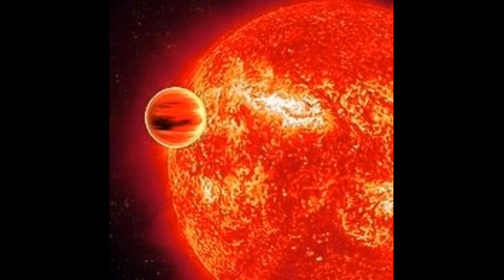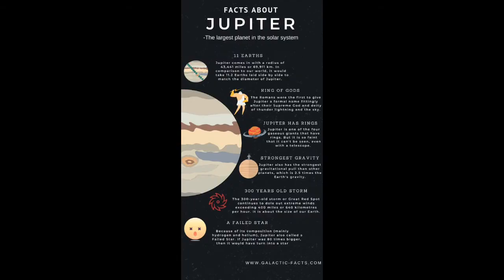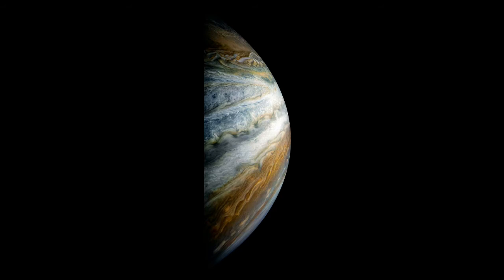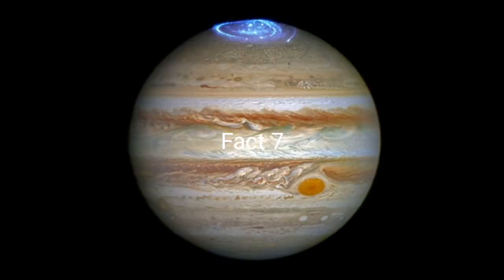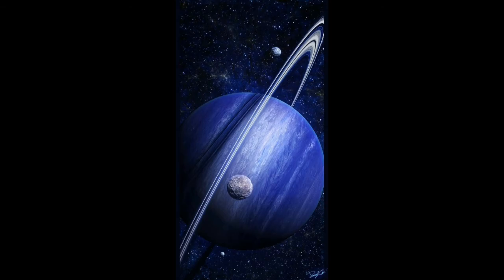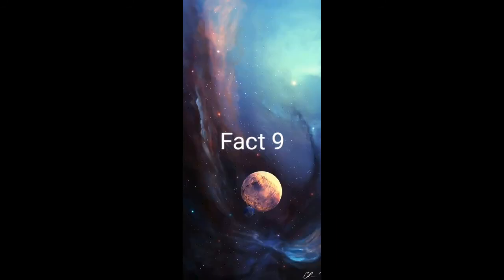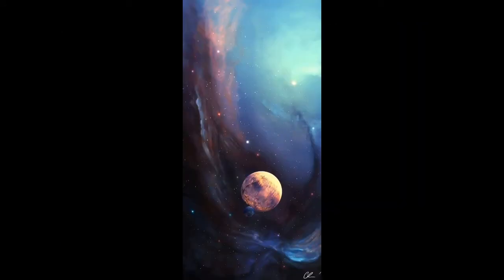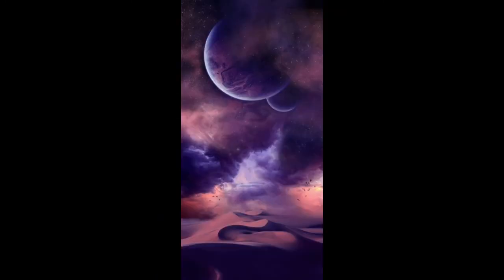Knowing more about the Universe part 6